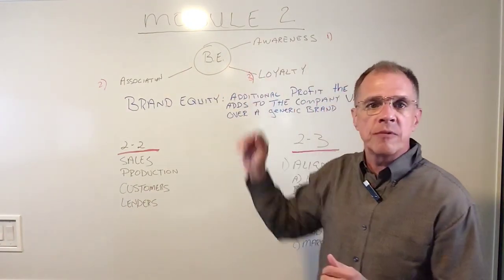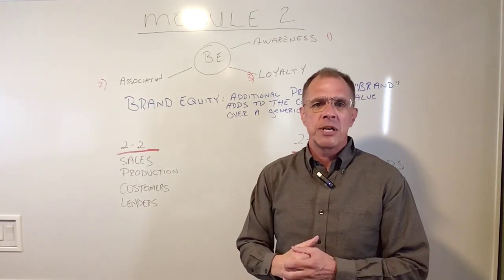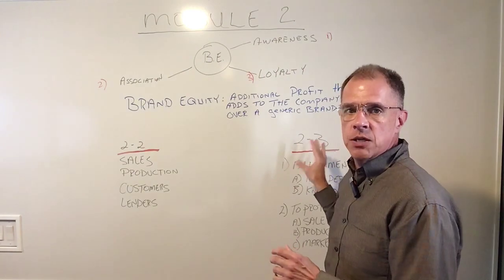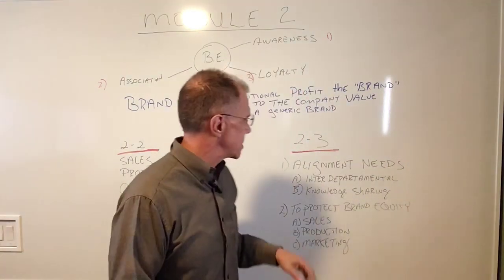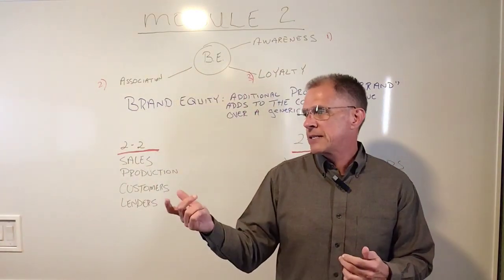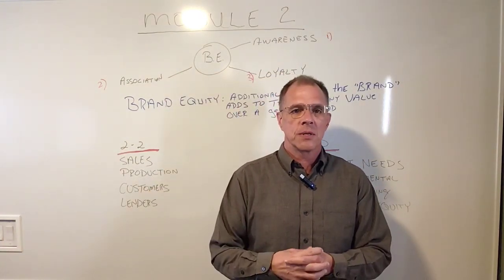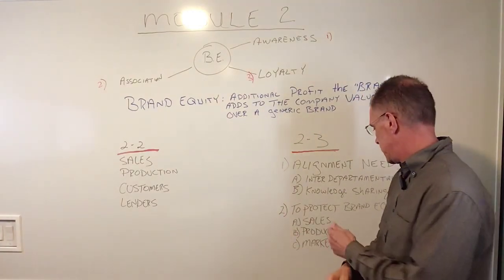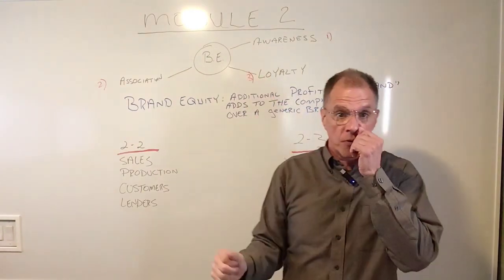December 12, 2023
Module 2’s 2nd mini lecture branding